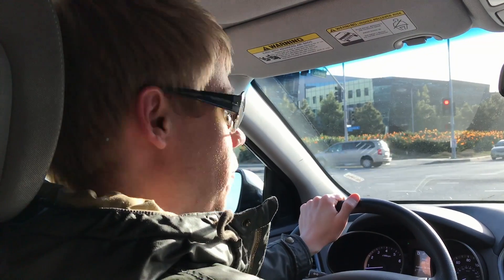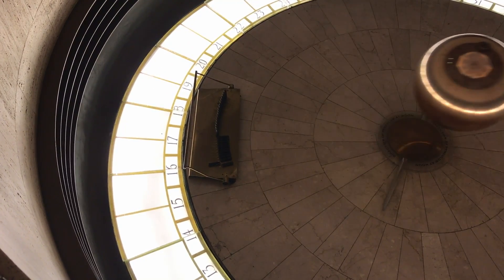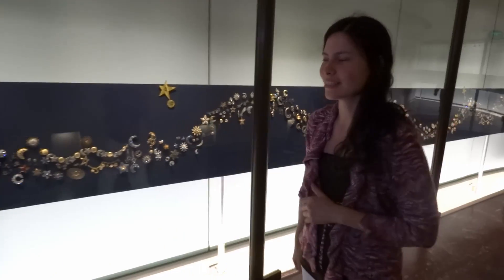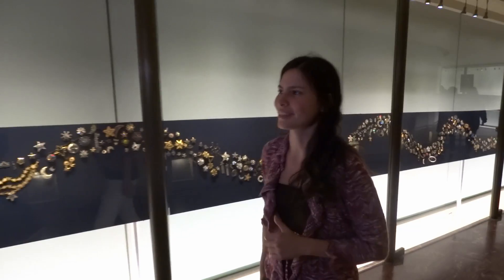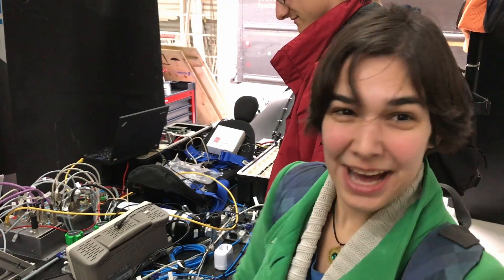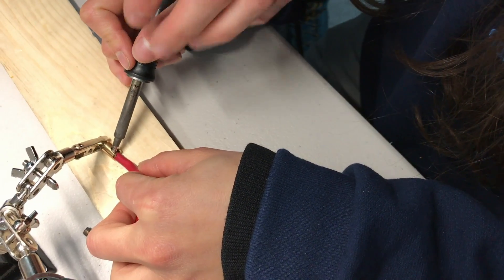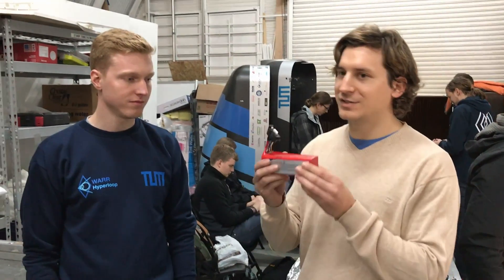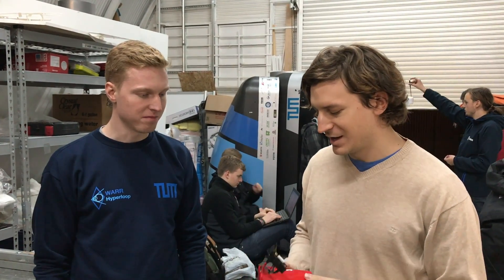WARR Hyperloop in L.A. #5: A Journey Within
After a whole week of finalising the Pod, we finally brought it to SpaceX to begin competing in the SpaceX Hyperloop Pod Competition!

We are a team of 29 students from Technical University of Munich, which participates in the SpaceX Hyperloop Pod Competition from 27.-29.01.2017 in Los Angeles.